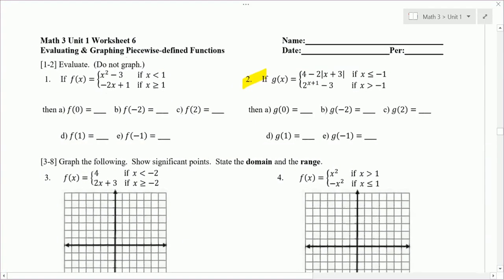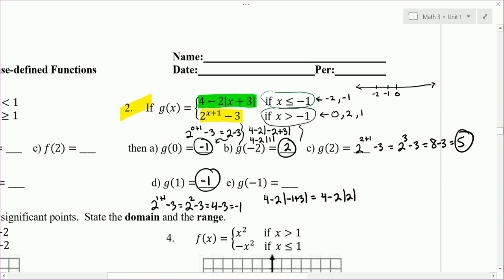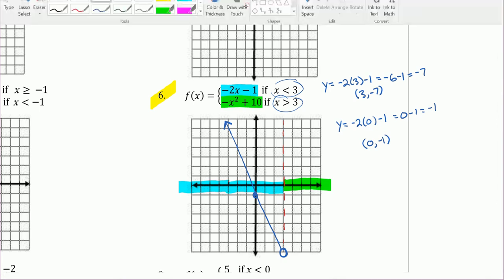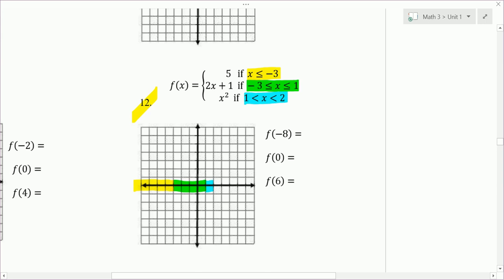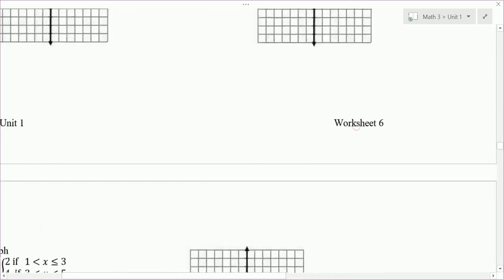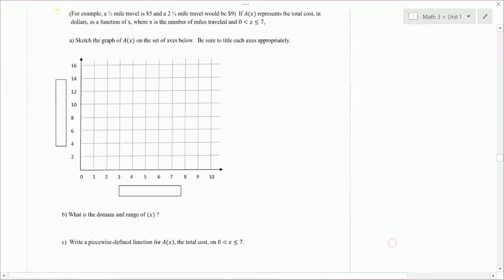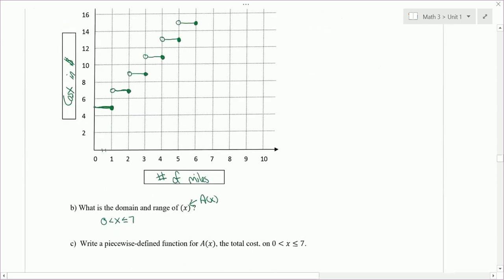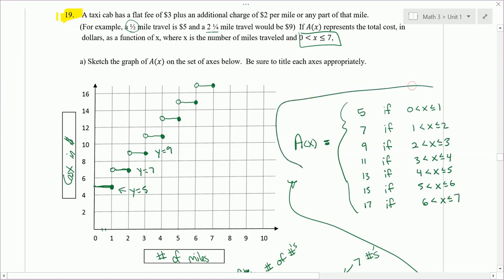Math 3 Worksheet 1.6